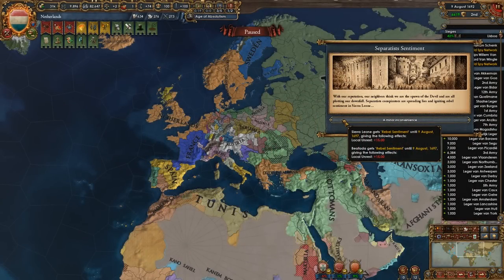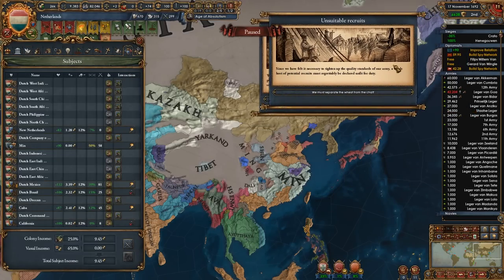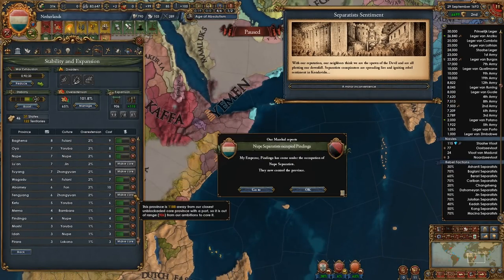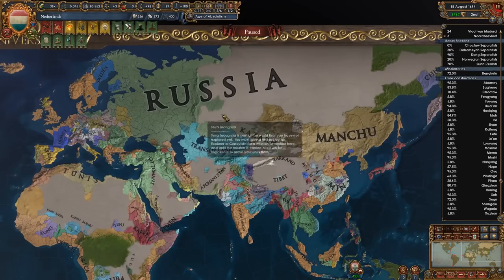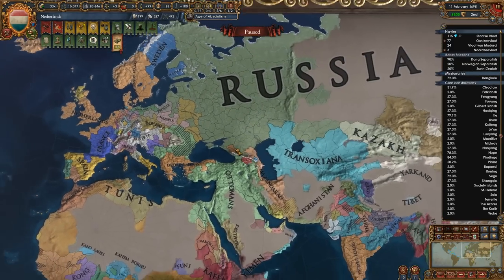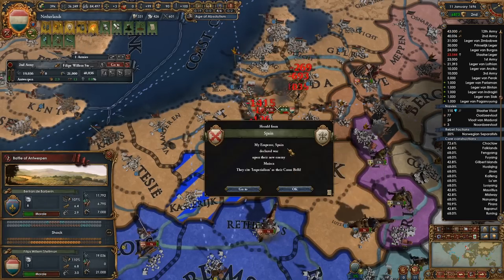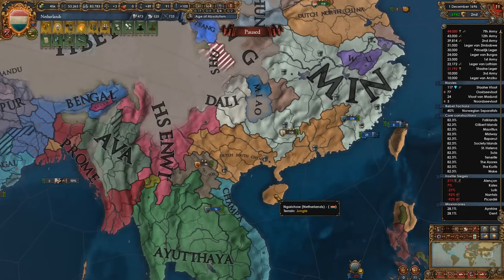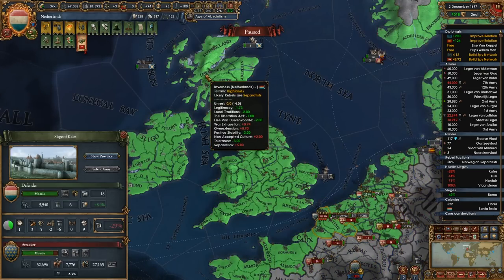DUTCH WORLD CONQUEST ATTEMPT | Let's Play EU4 (1.29) | Episode 47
Starting as the small Dutch nation of Holland, we will grow to conquer all Dutch cultured lands, form the Netherlands, and conquer the world! Along the way, we'll collect some trade, as well.
This world conquest, assuming it's a success, will only be my second ever performed, so I'm excited to bring you guys along with me for it! It should be fun!

BIG thanks to zone_creative for all the great channel art!